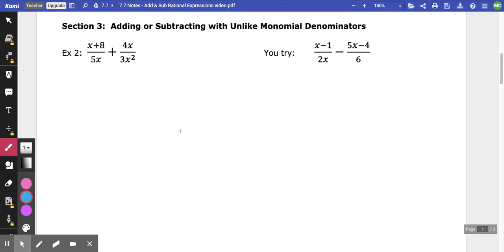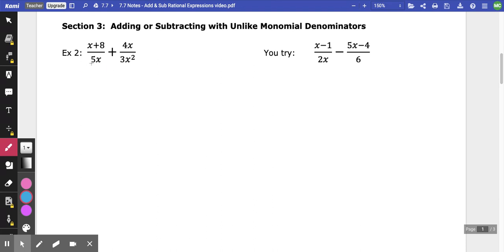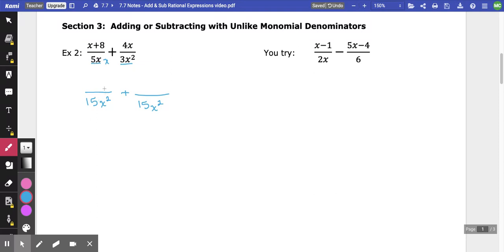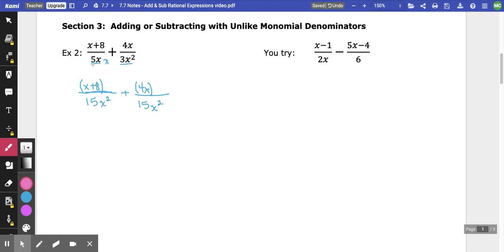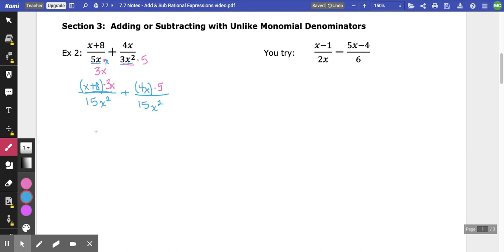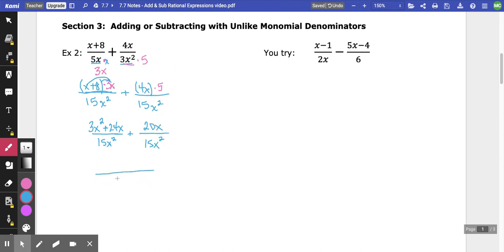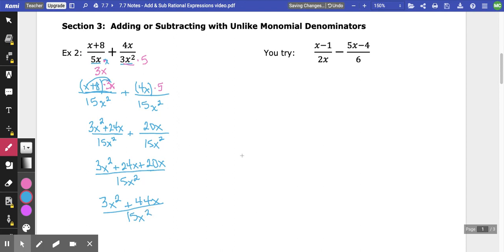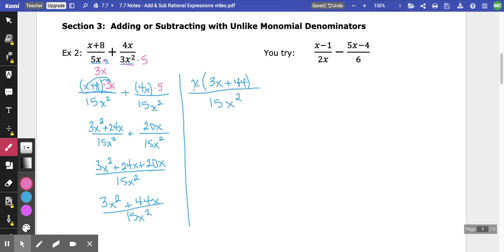7.7 Notes - Add & Sub Rational Expressions video.pdf